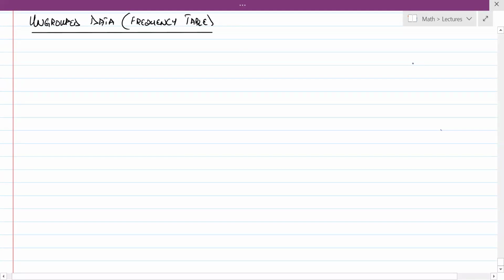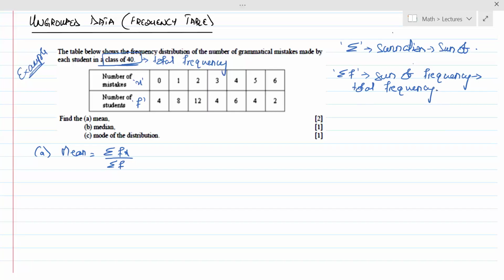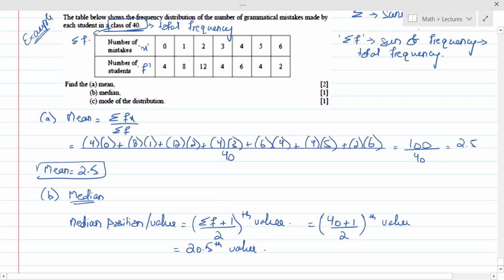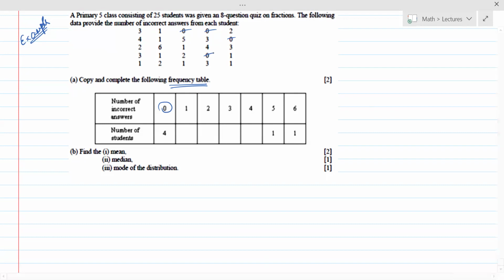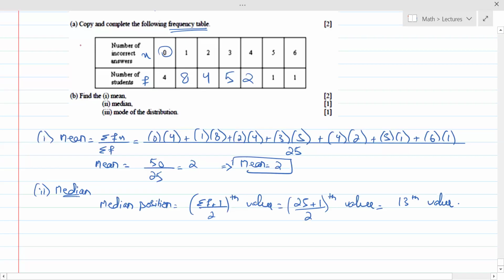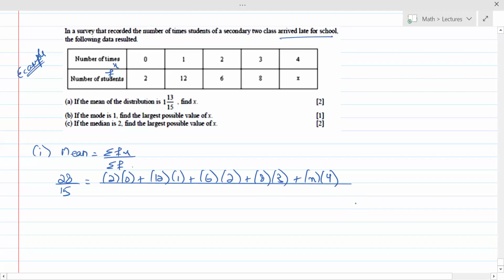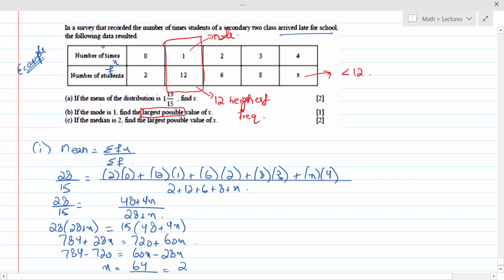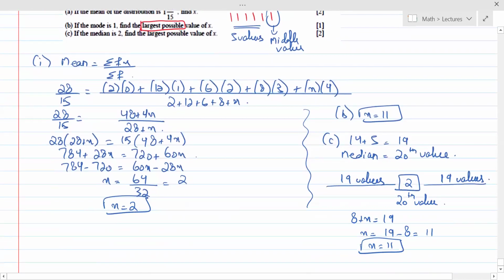Statistics | Lesson 2 | Mean, Median & Mode( part 2)| IGCSE/O-Level/GCSE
Master the fundamentals of Statistics with this comprehensive lesson on Mean, Median & Mode (Part 2). This video is designed for IGCSE, GCSE, and O-Level Mathematics students and explains the core concepts in a simple, step-by-step manner with worked examples.

Whether you're preparing for your school exams or strengthening your mathematical foundation, this lesson will help you understand these essential measures of central tendency with clarity and confidence.

📚 In this video, you'll learn:

✔ How to identify the appropriate average
✔ Exam-focused techniques and tips

🎯 This lesson is suitable for:

Cambridge IGCSE Mathematics (0580 / 0607)
Edexcel IGCSE Mathematics
GCSE Mathematics
O-Level Mathematics
Students preparing for school examinations and competitive tests

📌 This is Part 2 of the Mean, Median & Mode series.

📖 More mathematics lessons are uploaded regularly, covering:
• Algebra
• Statistics
• Geometry
• Indices & Standard Form
• Trigonometry
• Coordinate Geometry
• Mensuration
• Probability
• Functions
• Graphs